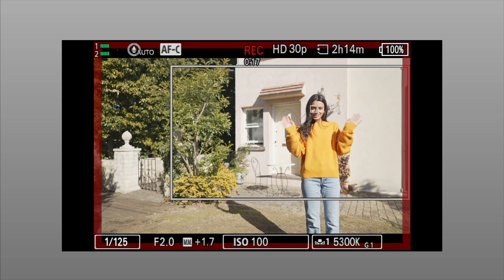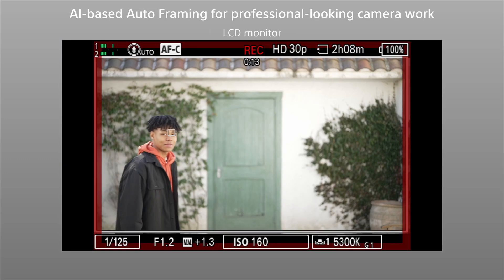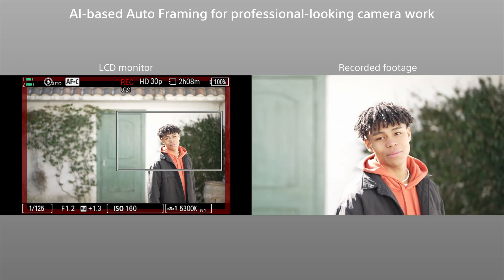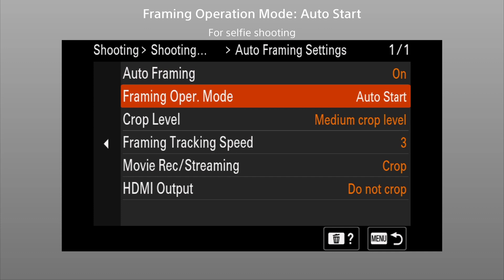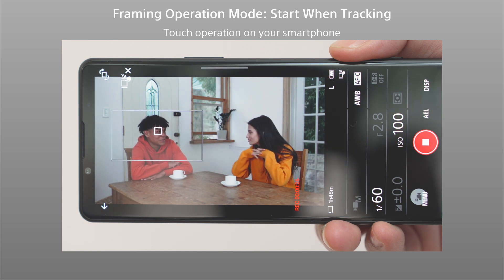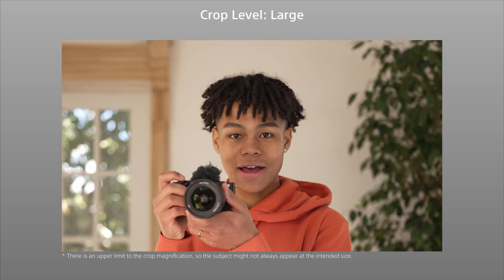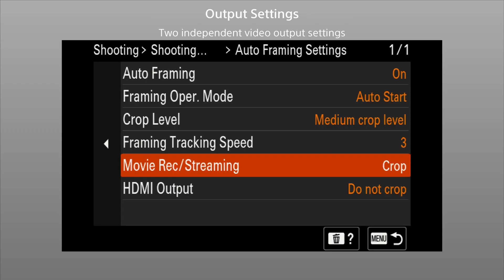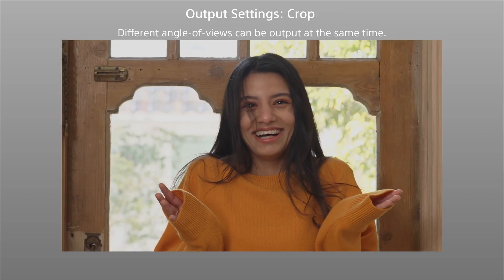How to use AI-based Auto Framing with Sony ZV-E1 camera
With the new Sony ZV-E1 camera, you will never again be out of focus when shooting videos on your own. ​

Using AI-based subject recognition technology, the Auto Framing feature automatically crops the frame to keep the subject in a prominent position when shooting movies. Even though the camera is mounted on a tripod, framing is continually adjusted so that recorded footage looks like the subject was being followed by an experienced camera operator.​